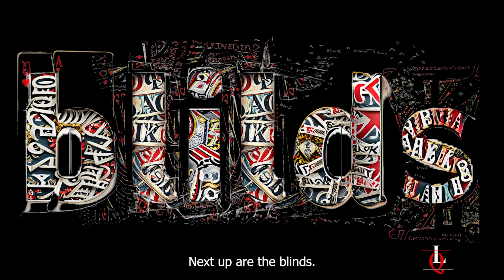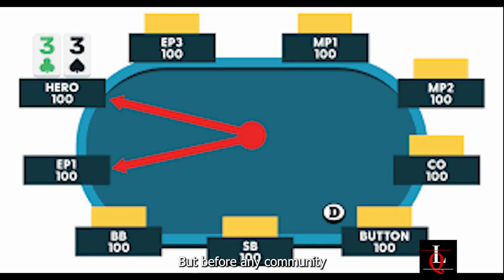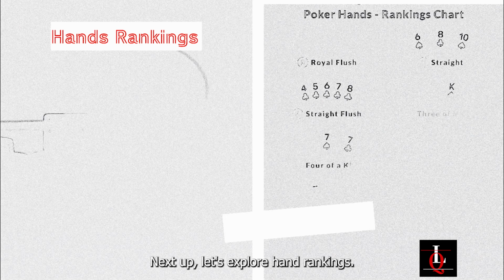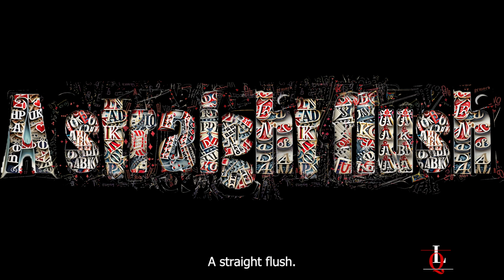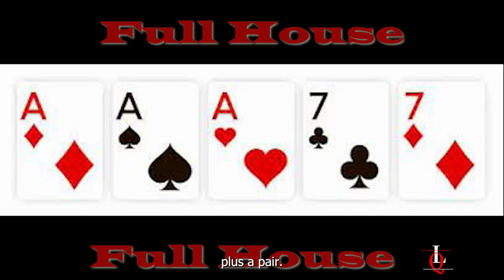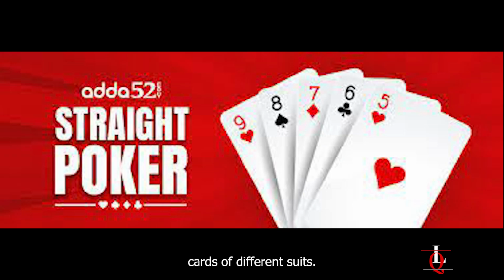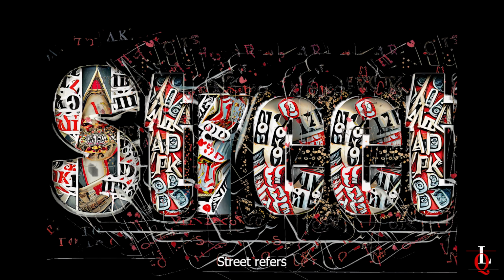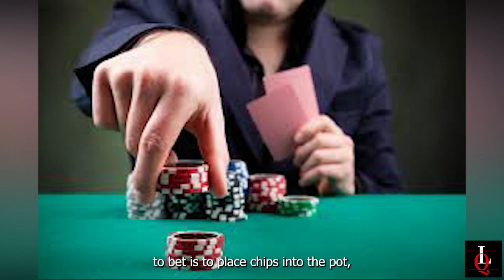Glossary of Poker Terms! 2023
Poker Terminology
Level Up Your Poker Game: Must-Know Vocabulary
THANK  FOR USING:
Exploring Man Jack's Music Journey
Man Jack who is an Anstralian Singer, Songwirter, Instrumentalist & Producer.
Songs :
Billionaires Club - Man Jack (2021)
Written, Composed, and sung by Man Jack.